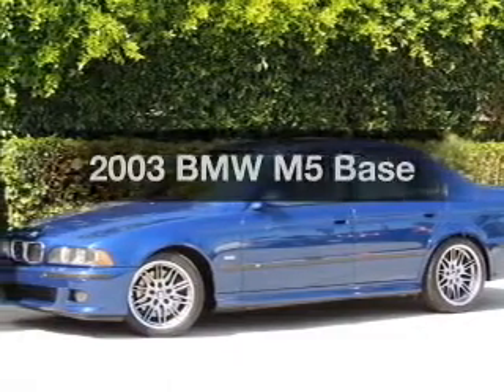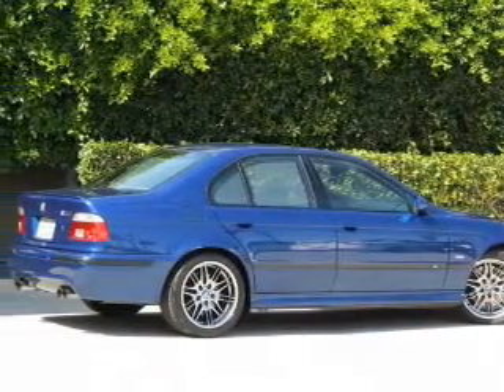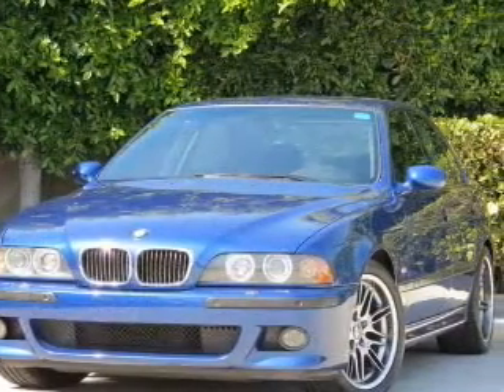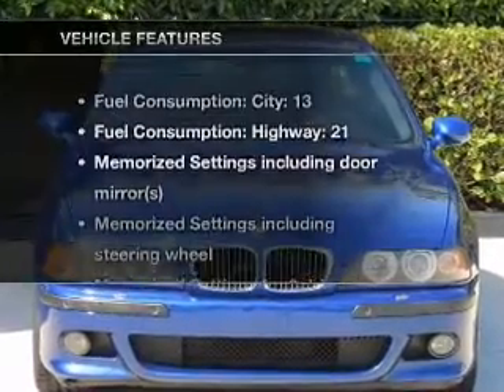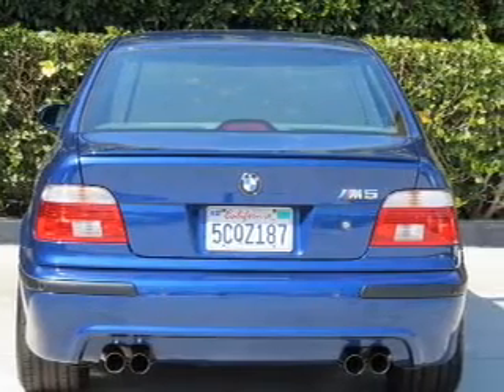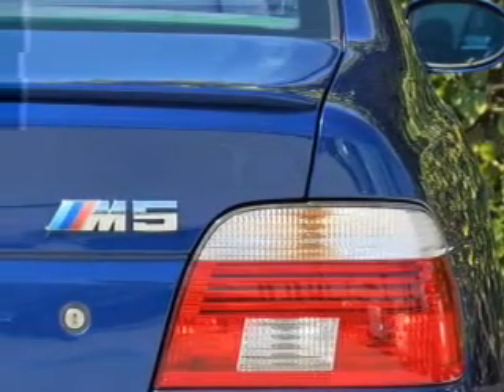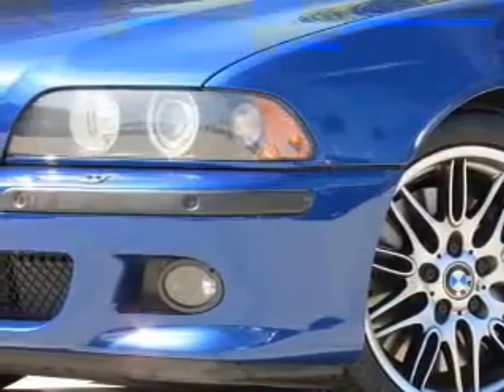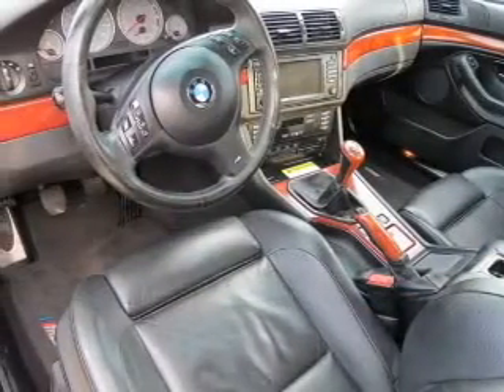2003 BMW M5 - Stanton CA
Year: 2003
Make: BMW
Model: M5
Trim: Base
Engine: 5.0 liter 8 cylinder 32 valve
Transmission: 6-Speed Manual
Color: Blue
Mileage: 101627
Address:
10731 Beach Blvd